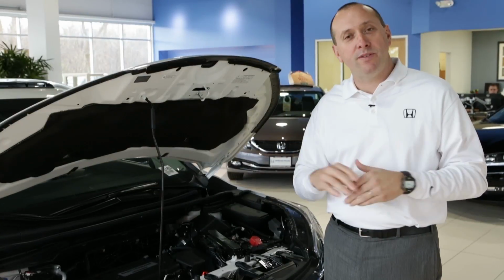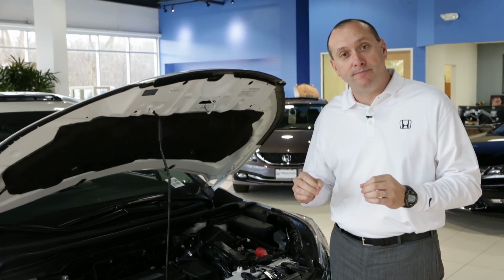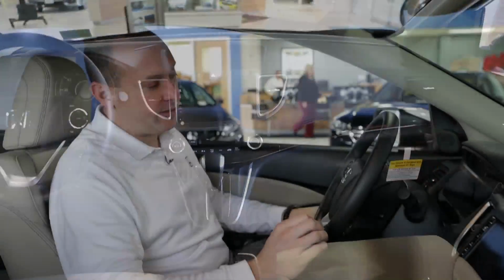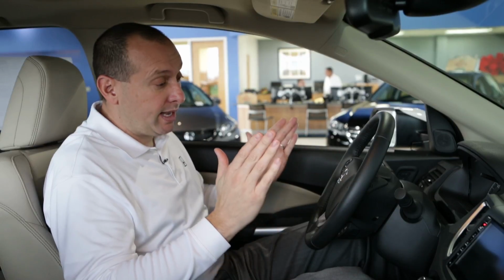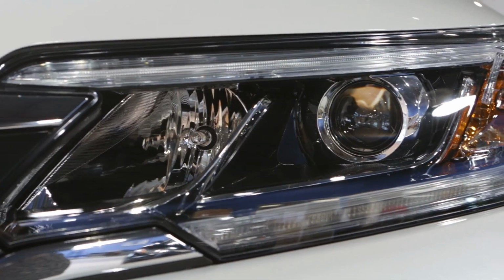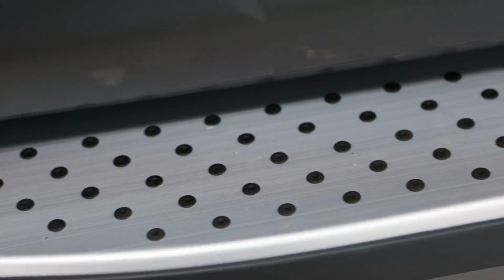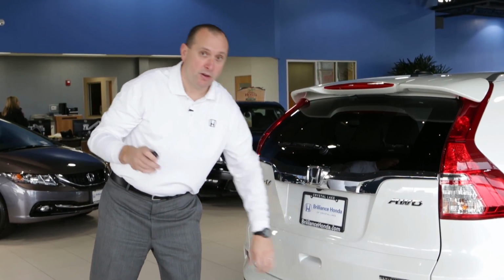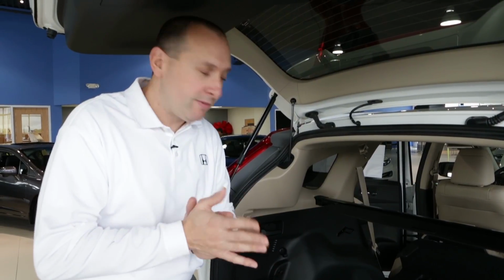2015 Honda CR-V Touring | Brilliance Honda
Introducing the 2015 Honda CR-V here at Brilliance Honda! today.